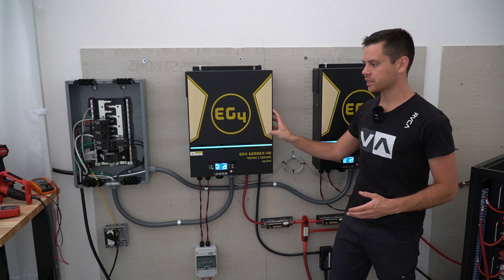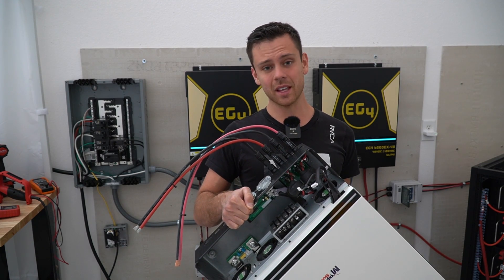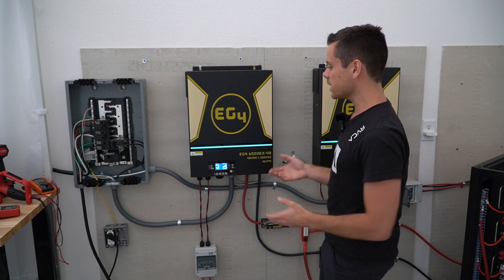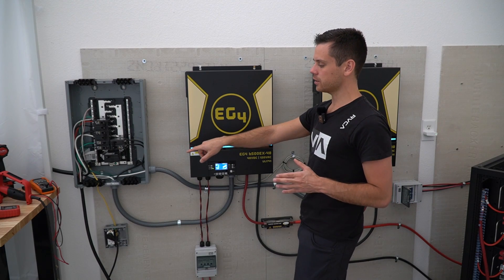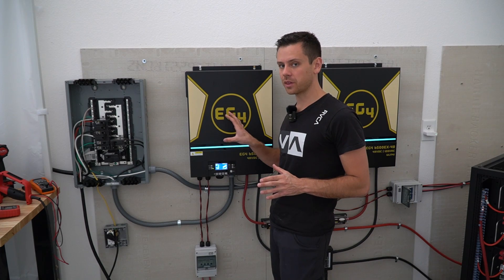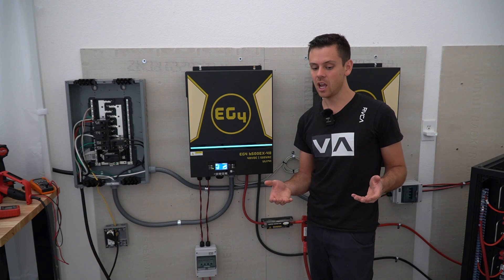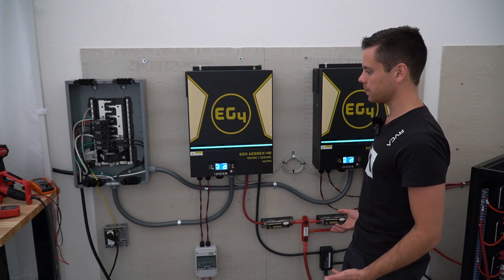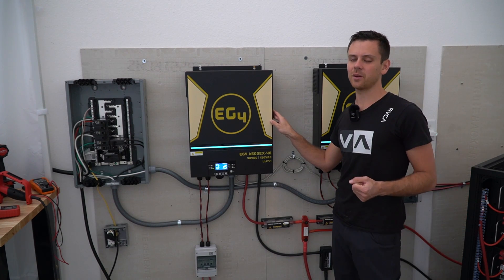EG4 6500EX VS MPP LV6548 Code Compliance and Ground Neutral Bond Discussion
0:00 Intro
0:15 UL1741
1:12 California Approved Solar Equipment List
2:00 Using Offgrid System For Critical Load Backup
2:16 Ground Neutral Discussion and Solution
4:22 PV Connection and Dangers
6:27 Conductor Sizing Recommendation
7:06 Conclusion